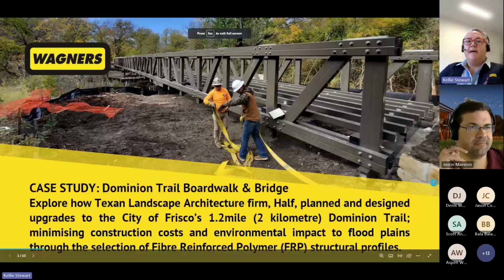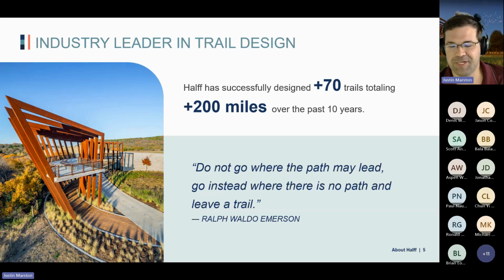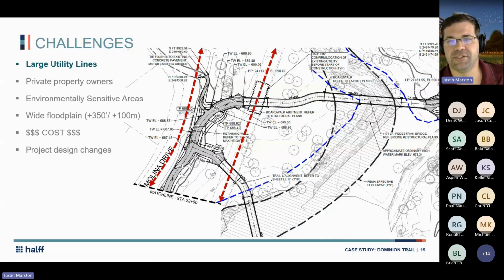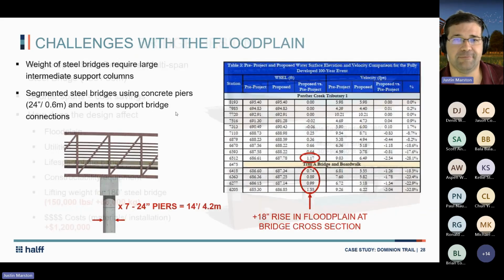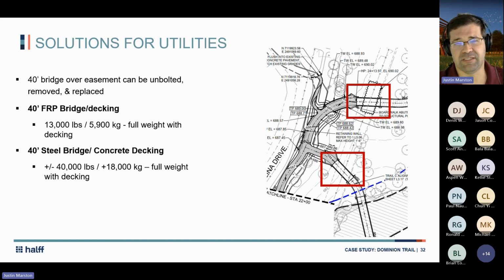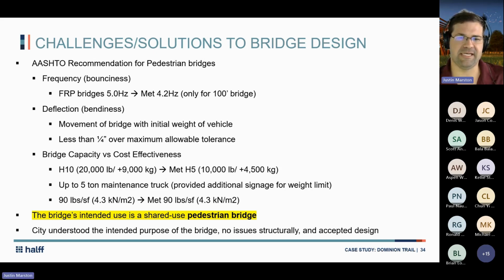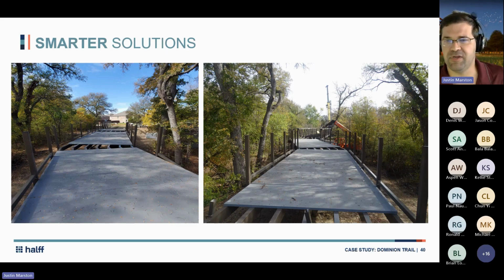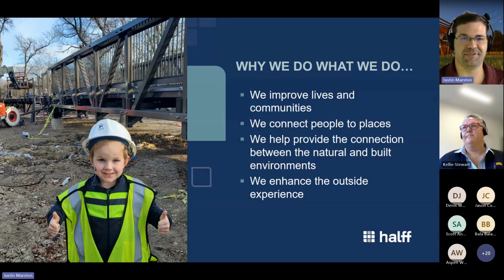Webinar Case Study: Dominion Trail, City of Frisco Texas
Join Wagners Composite Fibre Technologies (CFT) as we explore how Texan Landscape Architecture firm, Halff, planned and designed upgrades to the City of Frisco's 1.2 mile (2 kilometre) Dominion Trail; minimising construction costs and environmental impact to the flood plains through the selection of Fibre Reinforced Polymer (FRP) structural profiles.

Guest speaker is Landscape Architect and Project Manager Justin Marston from Halff; with the first 30-minutes of the presentation dedicated to discussing the client's needs and solutions found for the project, followed by a 15 minute interactive Q&A session.

This is a must watch webinar for asset owners, designers and contractors looking to deliver environmentally thoughtful projects with reduced ongoing maintenance costs for rate payers.

The Dominion Trail project is part of the City of Frisco's Hike & Bike Masterplan, which aims to support the community's desire to lead healthy, active lifestyles in a growing community.